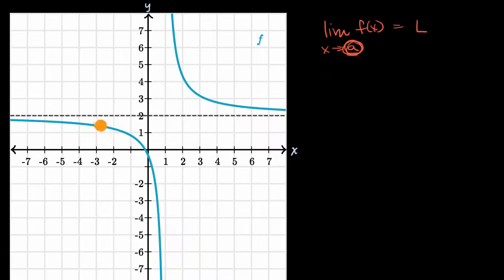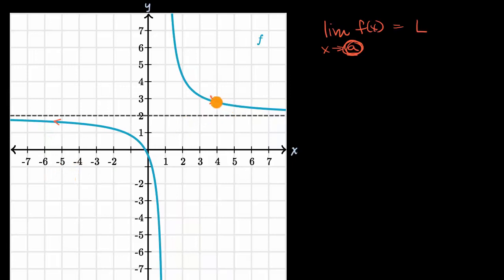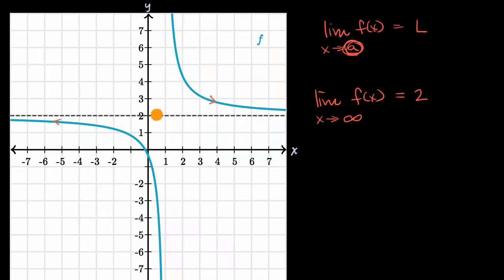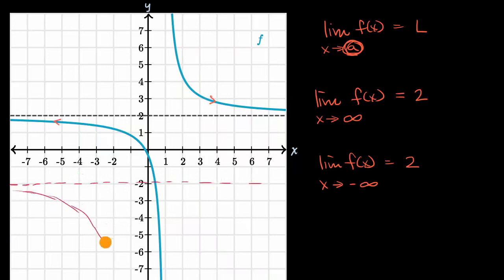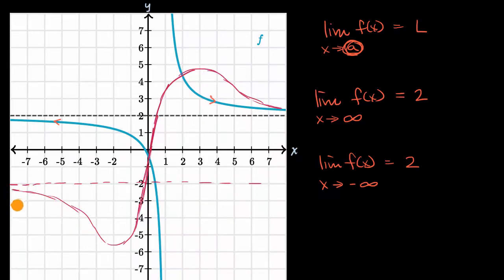Math Differential Calculus - Introduction to limits at infinity